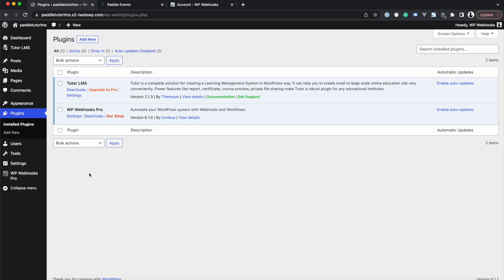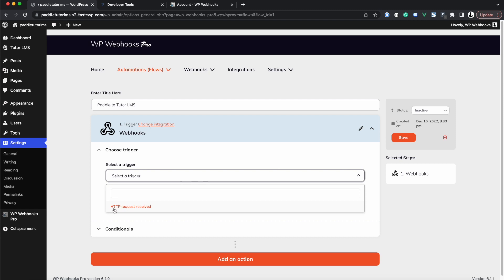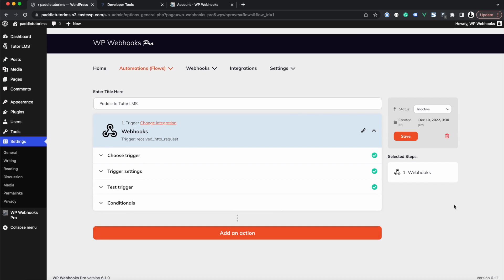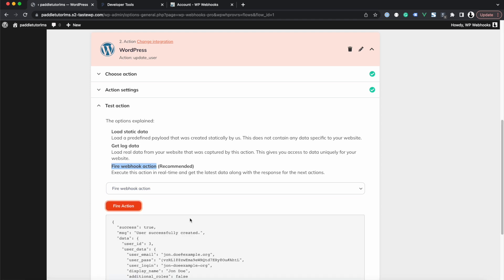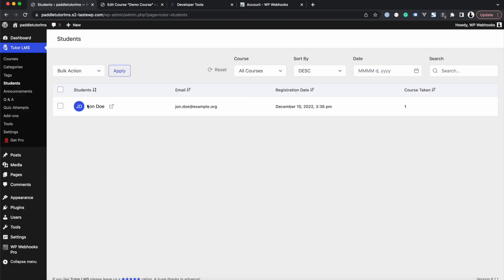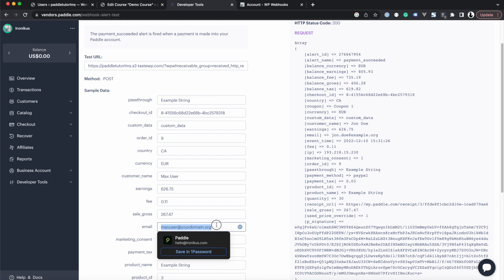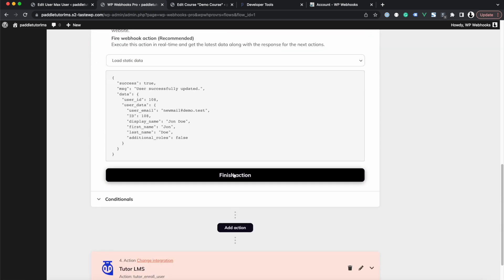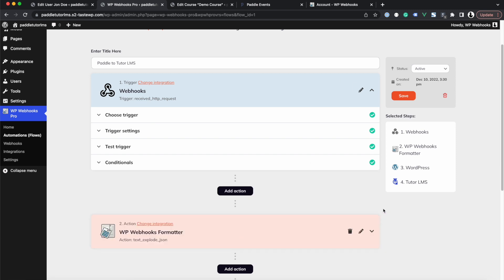Connect Paddle to Tutor LMS within WordPress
In this tutorial, we showcase to you a workflow on how to connect Paddle (Once a payment was successful) to Tutor LMS without the need for external Automation services such as Zapier or Integrately.
This ensures you don't expose any sensitive data to third-party providers if not completely necessary.
All of this is done with WP Webhooks Pro, the workflow automation plugin for WordPress.